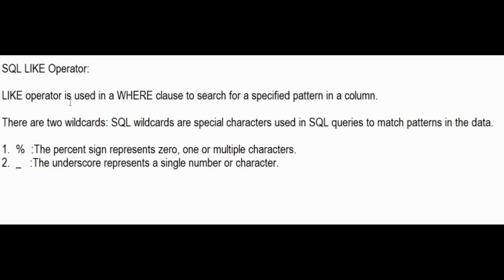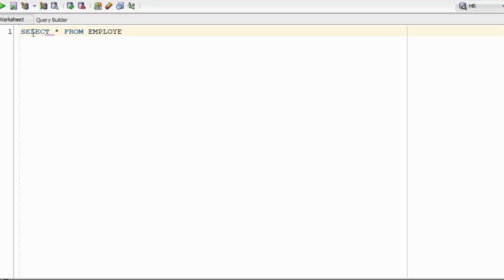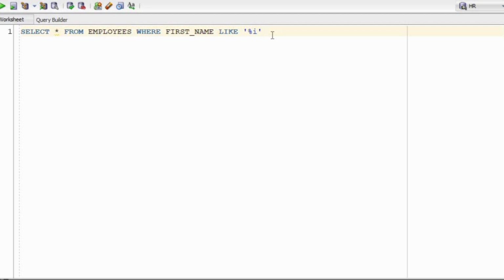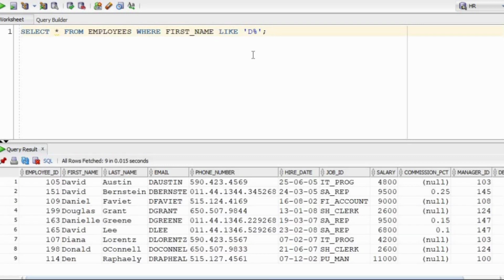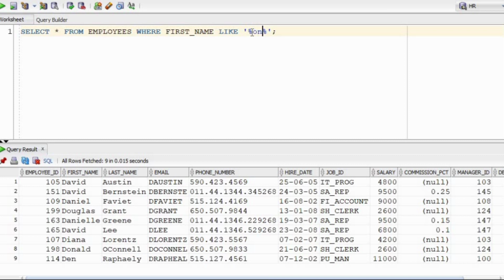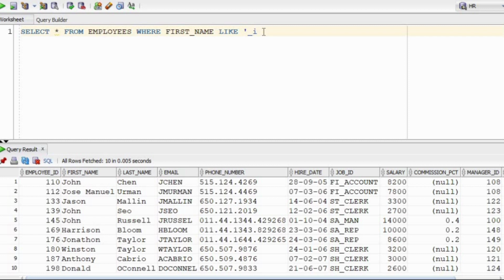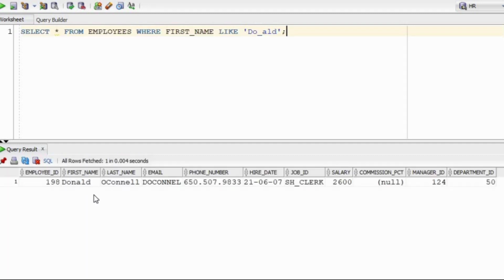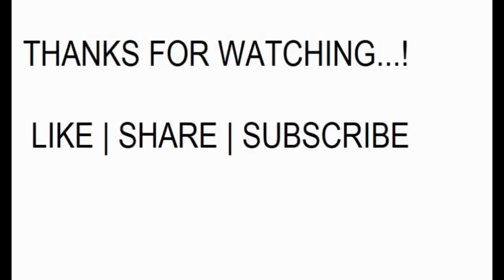LIKE operator in SQL | Like Operator and two wildcards | Techie Creators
Hi Everyone,

In this video I explained LIKE operator in SQL and two wildcards also.

Please watch whole video. I hope this will help you.